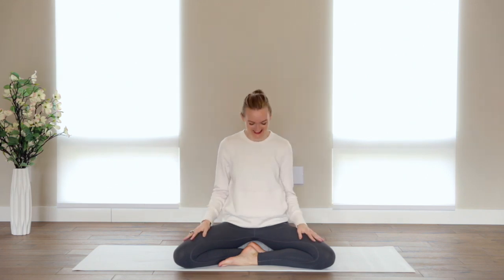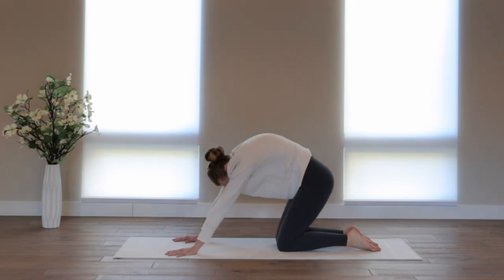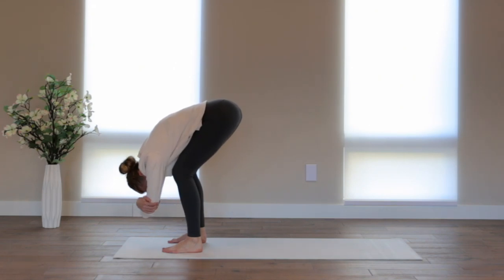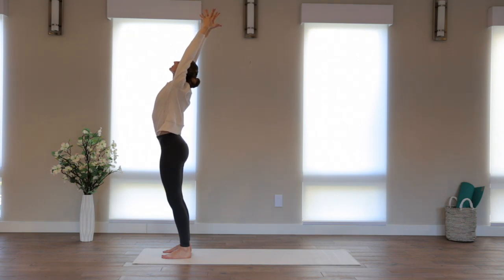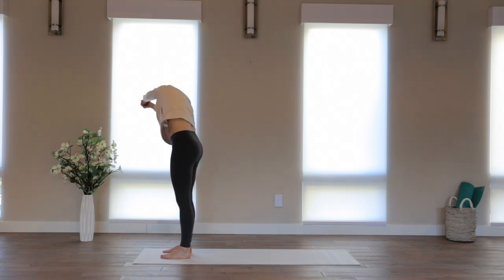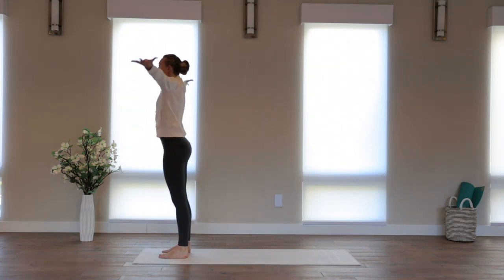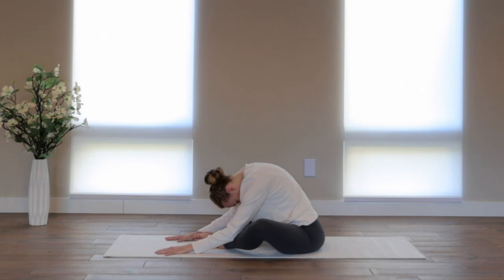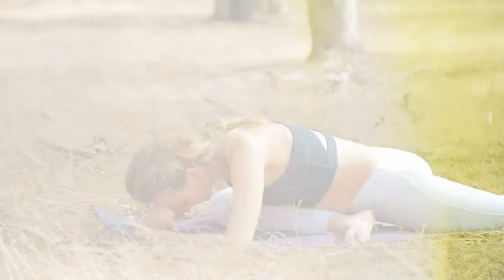Vinyasa Yoga for Immune System & Lymphatic System [15-Min]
A gentle 15-minute vinyasa flow sequence with easy sun salutations for beginners to support the immune system and lymphatic system. You can do this practice at home in the morning or night for an immune-boosting practice.

During cold and flu season, it's important to support our bodies in EVERY way we can, from eating healthy to managing stress to exercise. One extra thing we can do is support our lymphatic system, which is a central part of our immune system.

We do this by contracting our muscles around the lymph nodes, which facilitates the flow of fluids through our lymphatic system.

Begin your day with this gentle vinyasa flow routine, a few easy sun salutations for beginners and some exercises to support the lymphatic system. Be well, my friends!

 🔹🔹🔹🔹👇FREE CHALLENGE👇🔹🔹🔹🔹